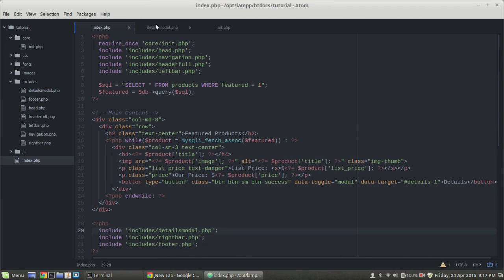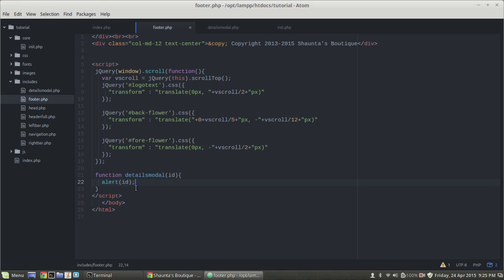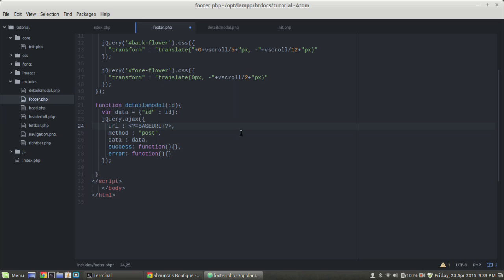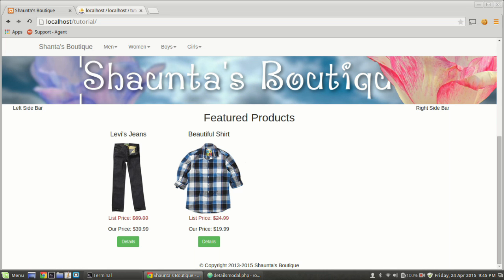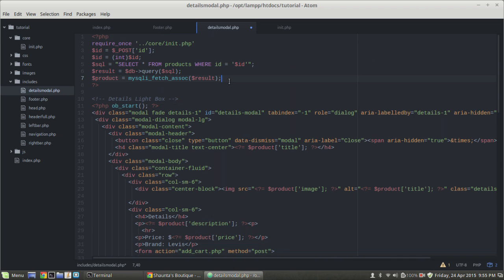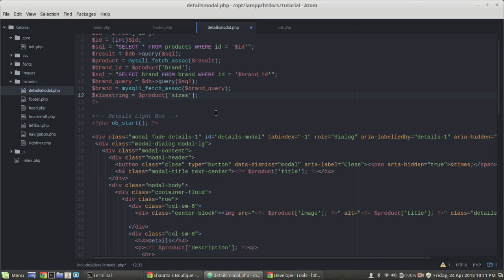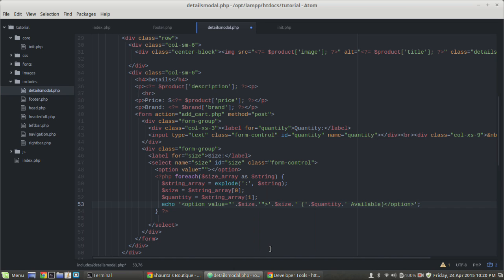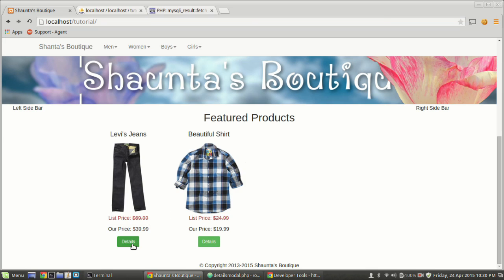PHP eCommerce 7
In this video we continue to make our eCommerce site. We use AJAX to populate our pop up product modals with dynamic content from our MYSQL database.